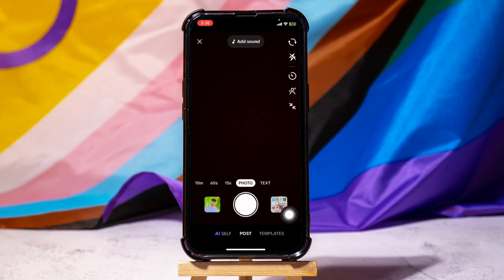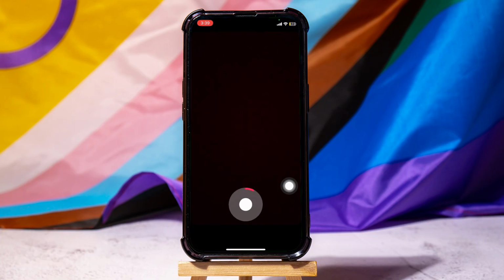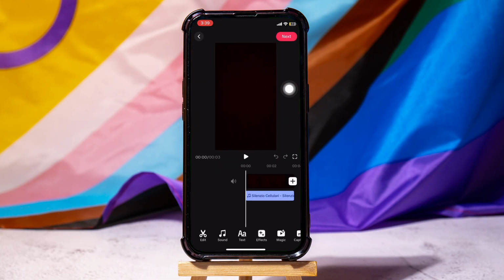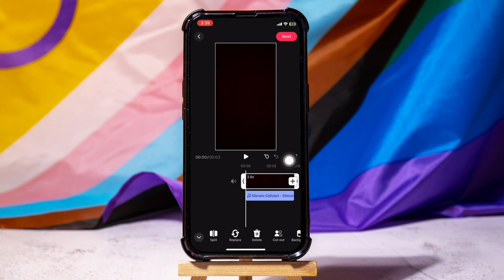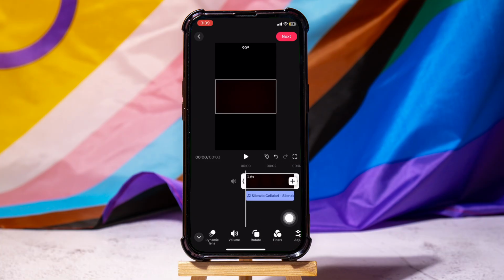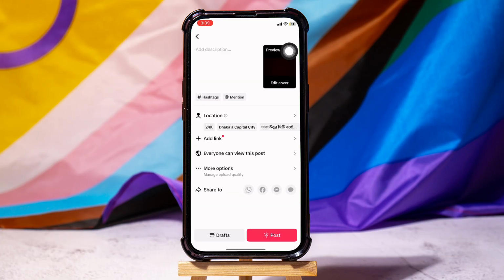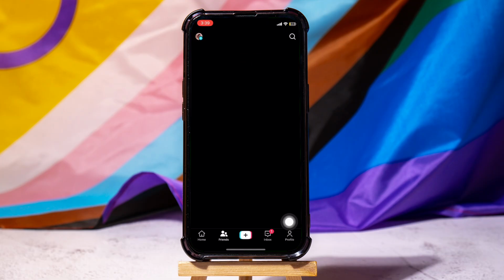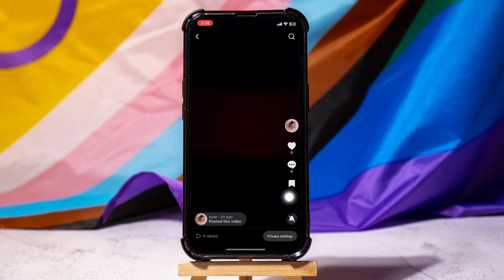How To Make Tiktok Videos Full Screen 2025 (iPhone & Android)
Creating full-screen TikTok videos has totally transformed the way I share content! If you've been struggling to make your TikTok videos pop on the screen, this guide is for you. I’ll walk you through the process of filming, editing, and optimizing your videos to make sure they look stunning in full screen. It's all about maximizing that vertical space to capture attention and keep viewers engaged. Whether you're using an iPhone or Android, I've got tips and tricks for both. From adjusting your camera settings to using the right editing apps, I'll show you how to make your TikTok videos stand out. Plus, I’ll share some insider secrets on using transitions and effects that really make your content shine. Let's level up your TikTok game together and create videos that are not just full screen, but full of life and creativity!